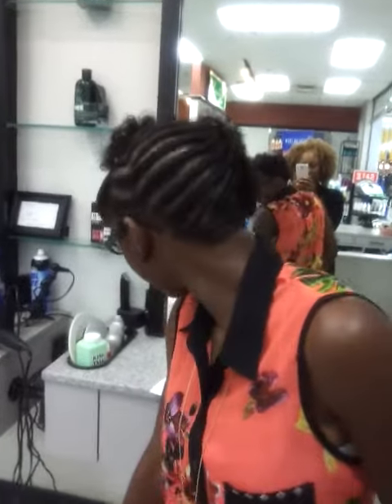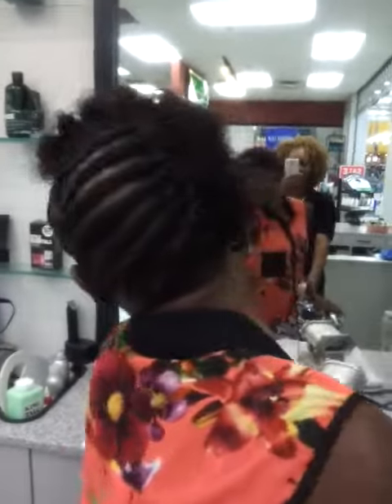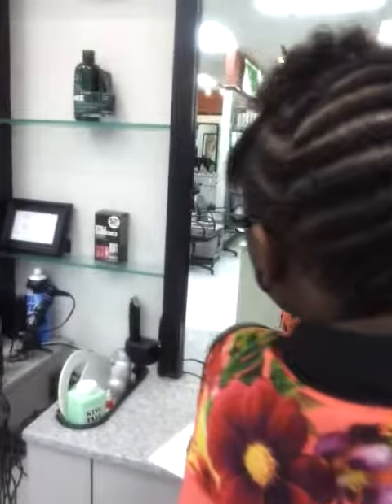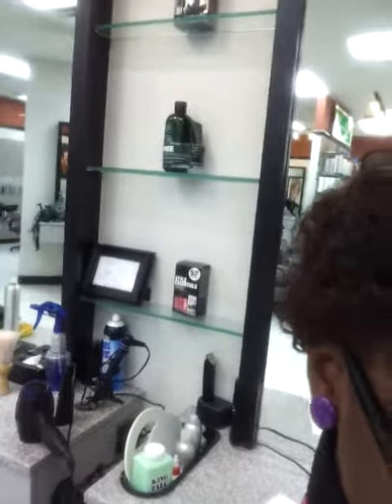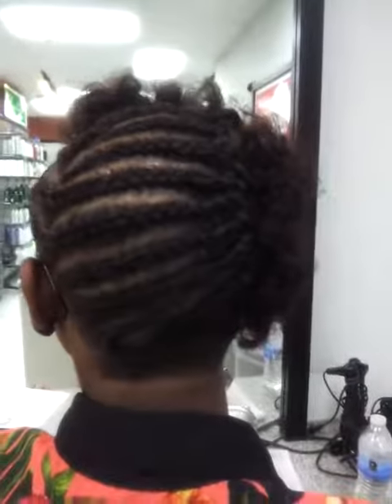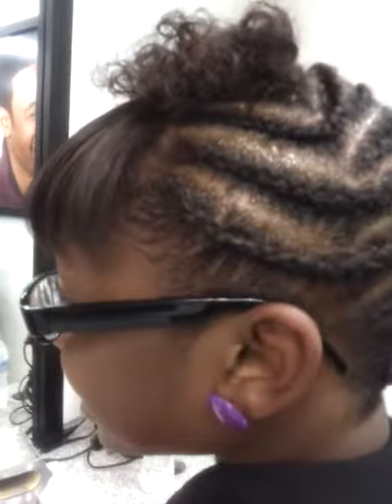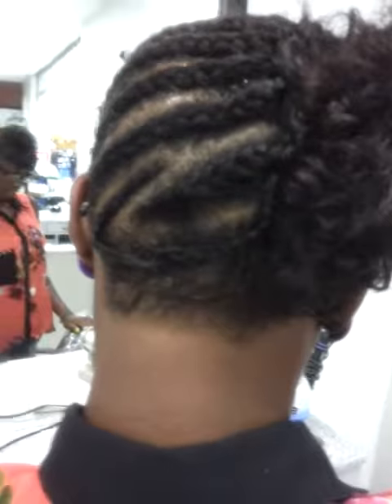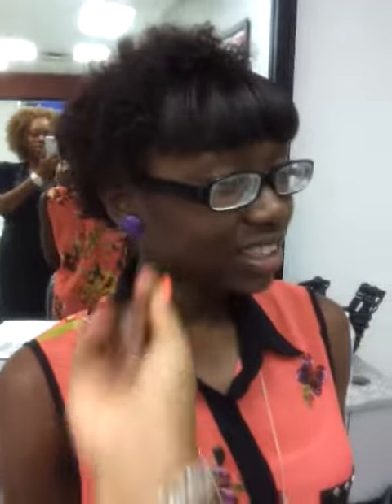Hair review on my niece